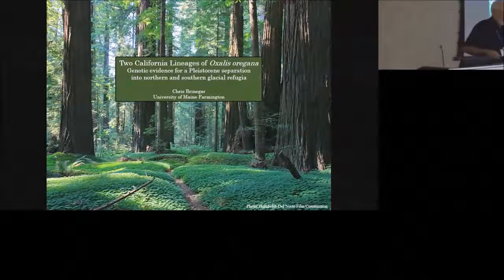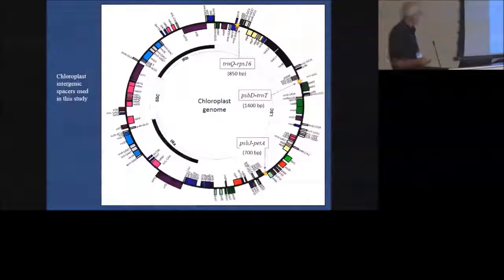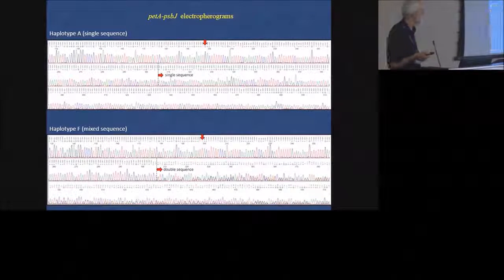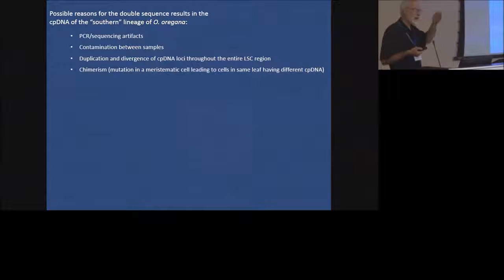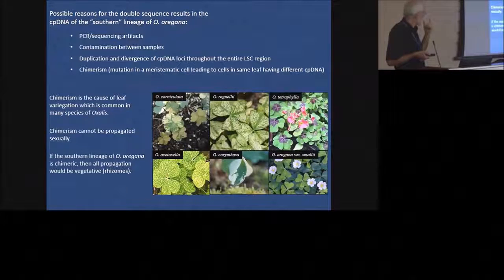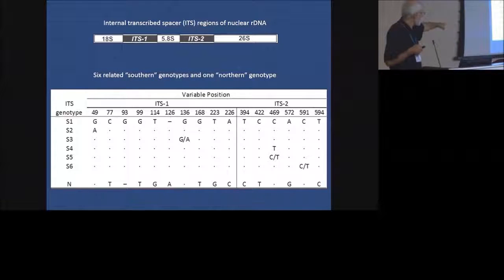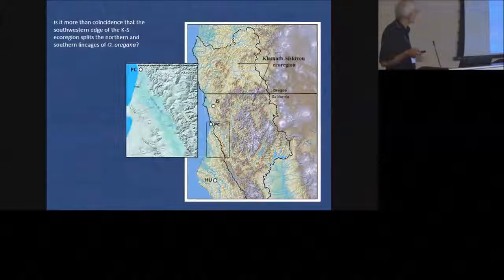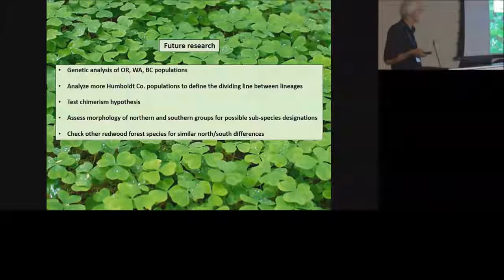Chris Brinegar - Two California Lineages of Oxalis oregana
Coast Redwood Science Symposium 2016. Two California Lineages of Oxalis oregana: Genetic Evidence for a Pleistocene Separation into Northern and Southern Glacial Refugia - Chris Brinegar, University of Maine, Farmington